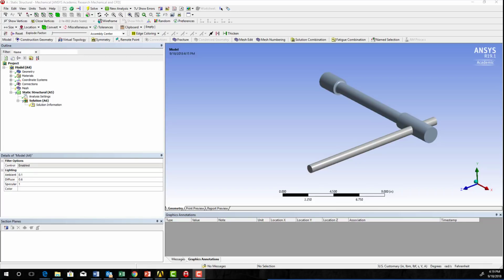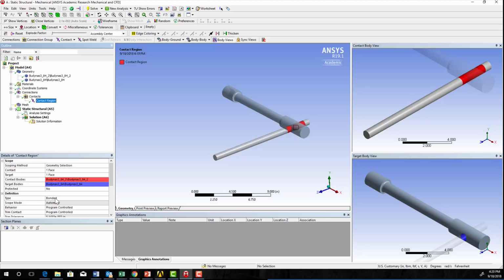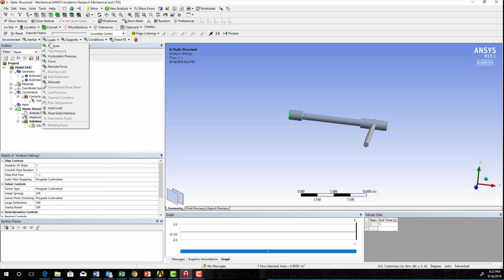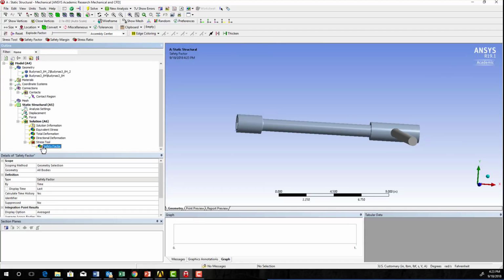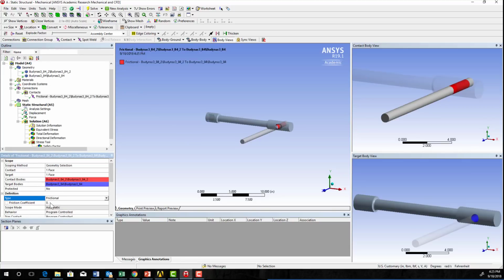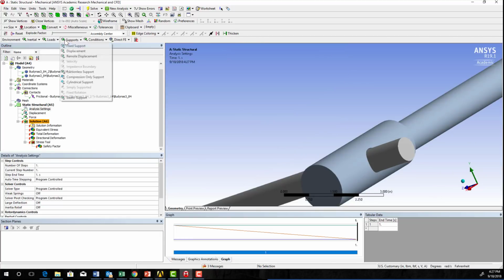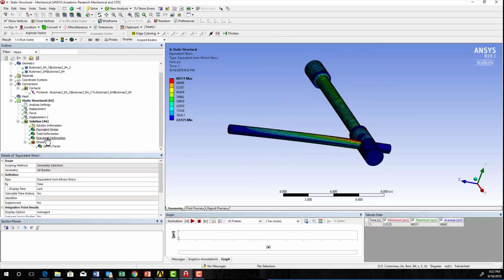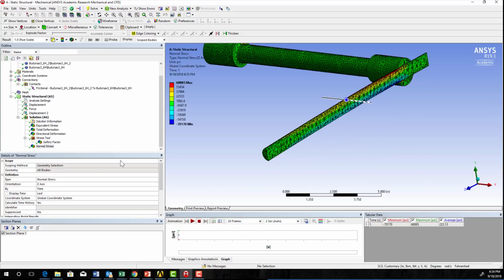contact setup and analysis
This video shows an analysis in Workbench with basic contact between two solid bodies.